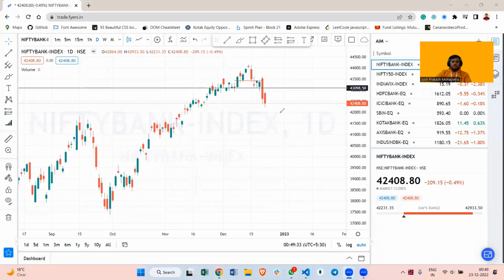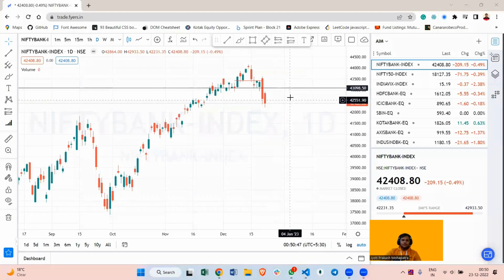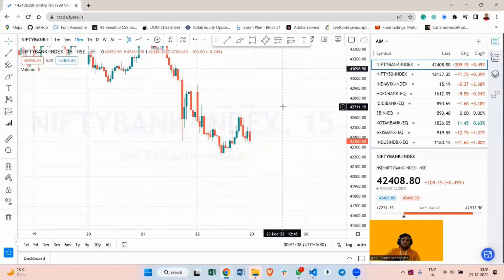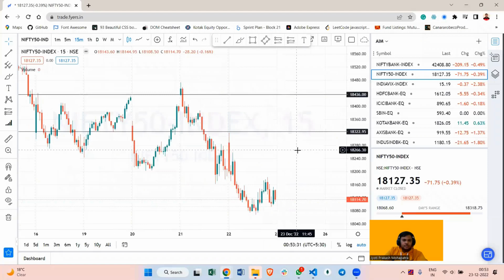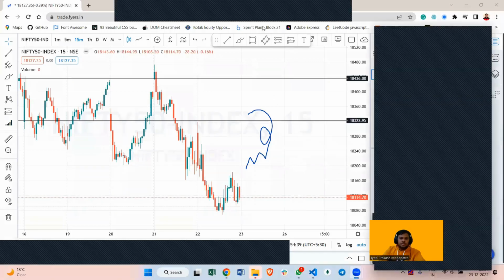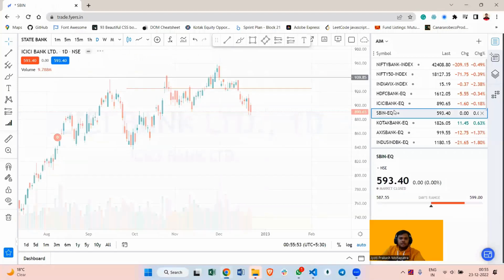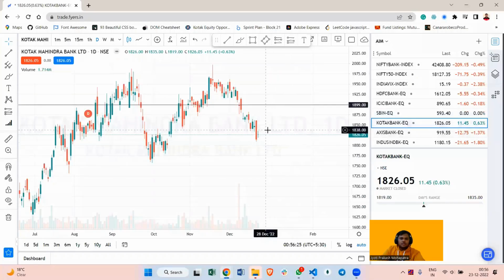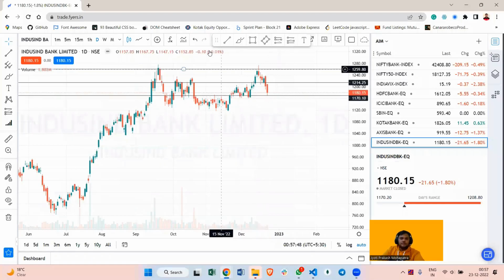BEST STOCKS TO TRADE TOMORROW(23/12/2022) | (VIDEO-56) | ENGLISH COMMENTARY | BANK NIFTY